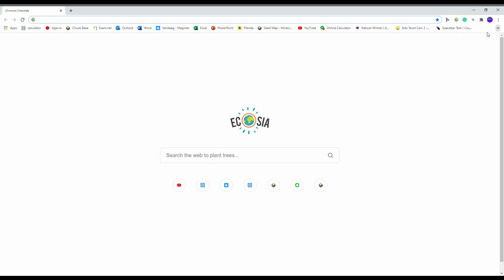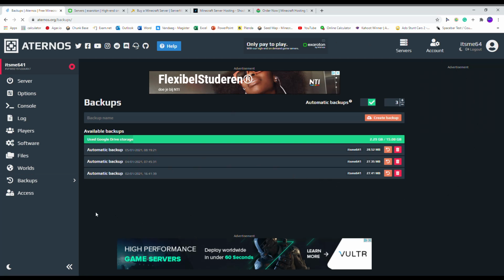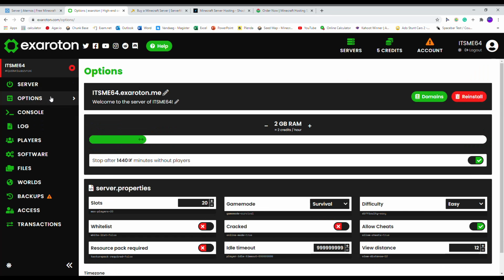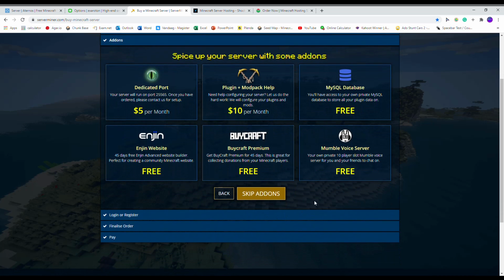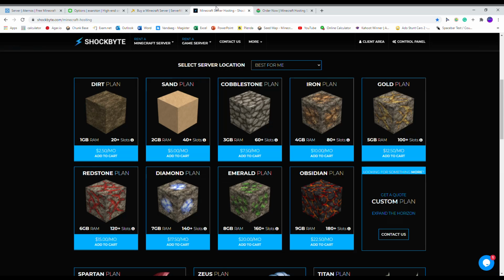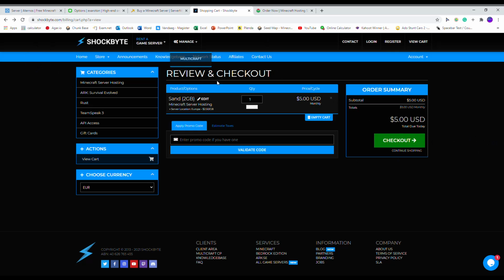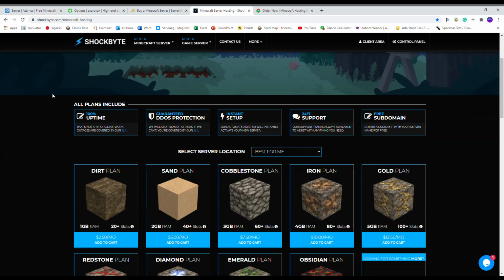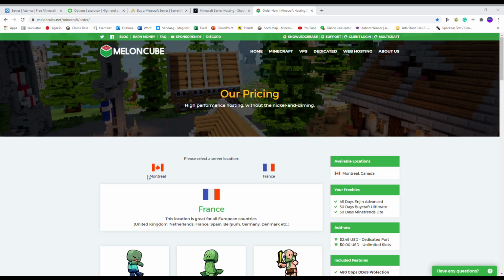BEST Free & Paid Server Hosting Guide For All Minecraft Platforms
Have any questions or concerns? Links to all server platforms mentioned in this video are at the bottom of the description

I really hope you guys enjoyed, I upload on Wednesdays, Fridays, and Sundays.